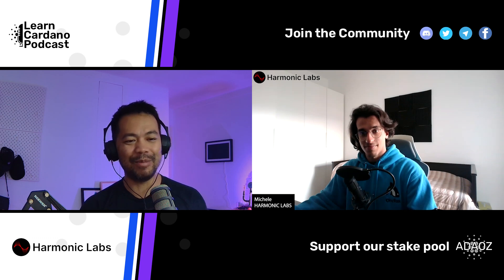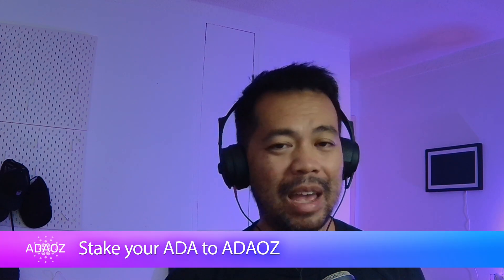Cardano Need Diverse Nodes for Resilience & Adoption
Cardano needs a diverse range of nodes to power its blockchain. Relying on a single client isn't decentralised and may lead to issues in the future of a potential failure of the network.

Nodes clients created in different languages and different teams reduces the reliance on a single client, development language and team building the nodes.

Michele joins me to talk about his unique Cardano Node implementation in TypeScript.

Timestamps
00:00 Intro
03:55 Timeline
06:41 Solo development & progress
08:39 Security
11:19 Perfromance
12:38 Use cases for a TypeScript Cardano Node